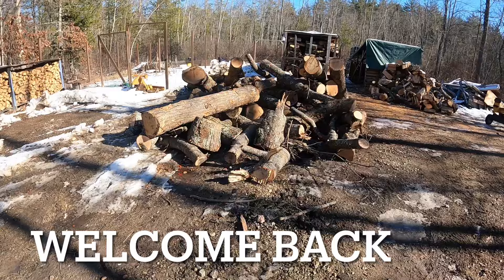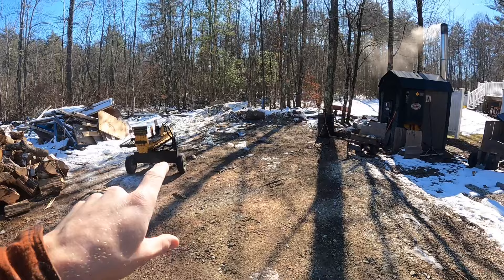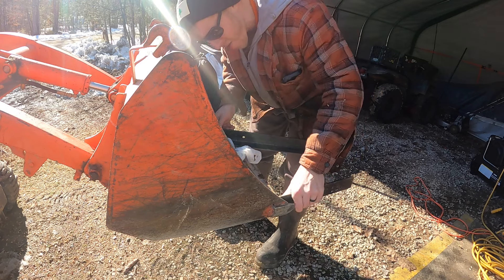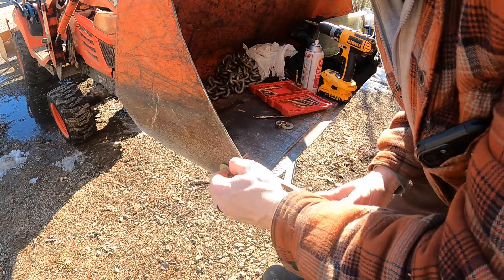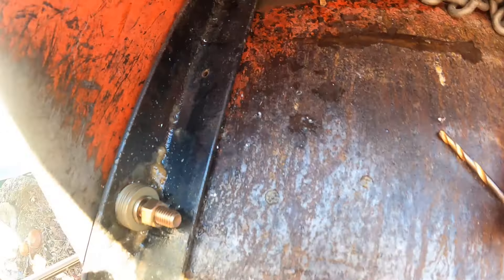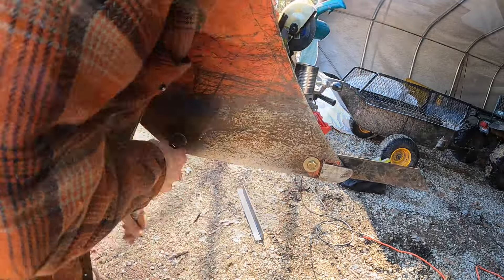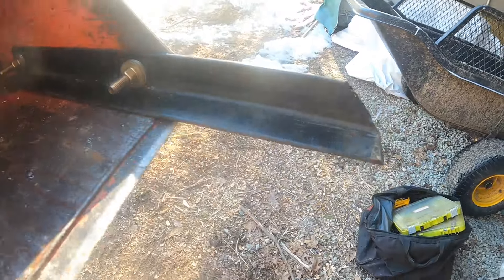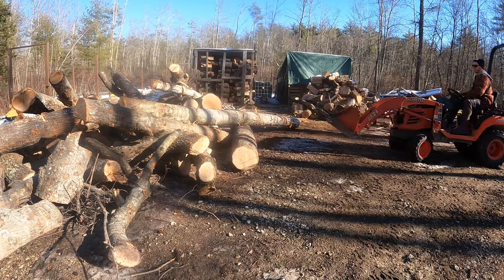We Have A FIREWOOD Problem!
HI everyone we have about 8 tons of firewood to move with our BX 24 so we need to fab something to help move these logs!